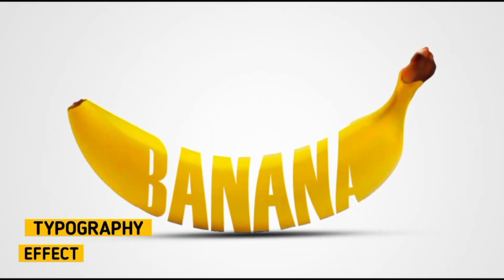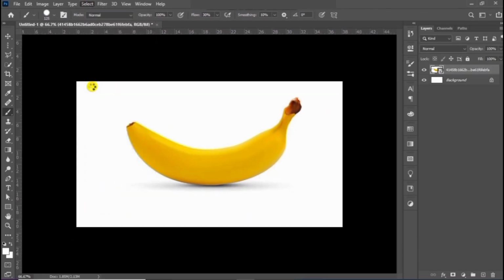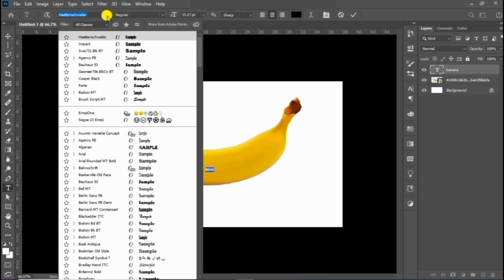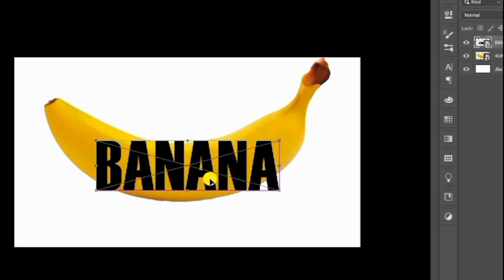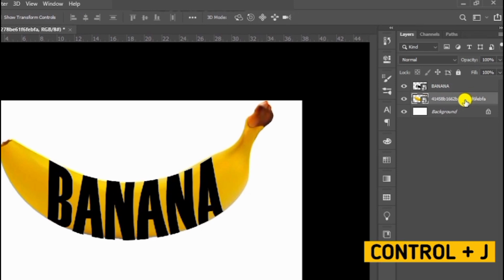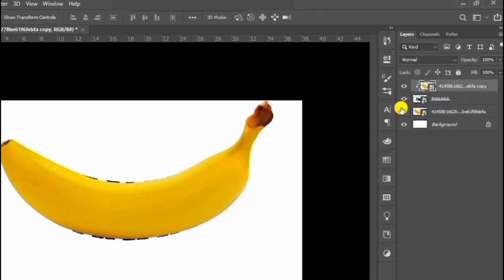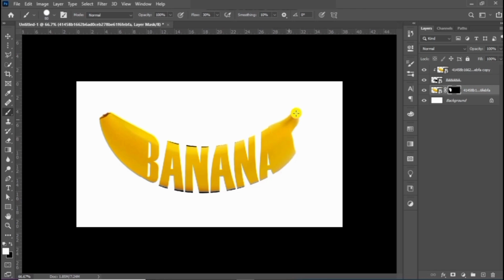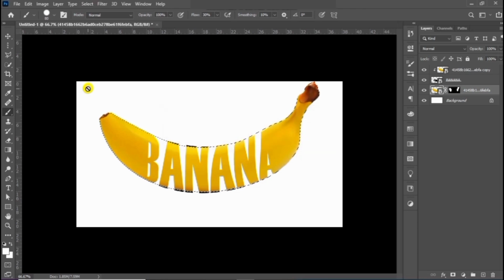Master the Art of Typography Text Effect in Photoshop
In this Photoshop Text effects tutorial, we'll show you a easy way to create a Typography Photo Manipulation in Photoshop. This trick is perfect for creating a stunning Photoshop Text effects.

If you're new to Photoshop, or want to improve your manipulative editing skills, check out this tutorial! We'll take you through the steps of creating a Typography Photo Manipulation in Photoshop, and give you a simple way to achieve one of the great Photoshop Text effects.

This easy technique will help you create a professional Photoshop text effects on your images, quickly and easily! By following the simple steps in this tutorial, you'll be able to create a Typography Photo Manipulation easily and create a professional looking images.

Other related keywords:
Typography Photo Manipulation
Photoshop Text Effects
Photo manipulation
Text effect
photo manipulation in photoshop
typography manipulation in photoshop
typography manipulation
Typography
how to make a typography in photoshop
photoshop typography tutorial
photoshop typography design
photoshop typography effects
typography effect in photoshop letter portrait
Photoshop Tutorial
Typography text Effect